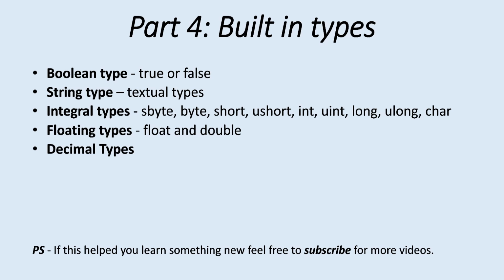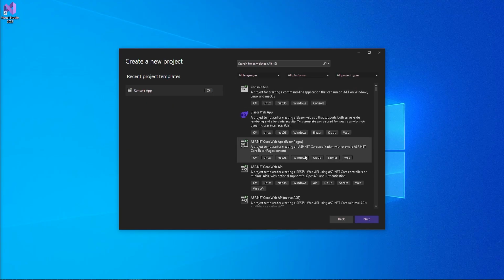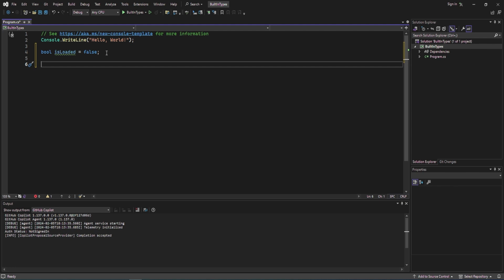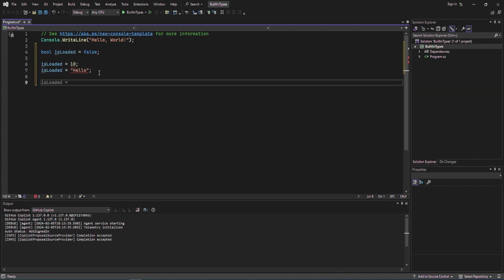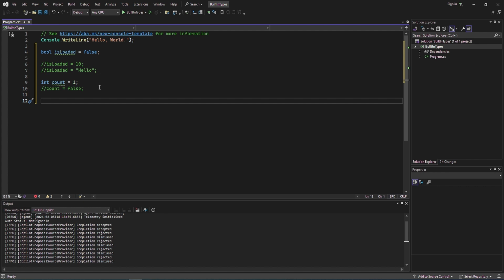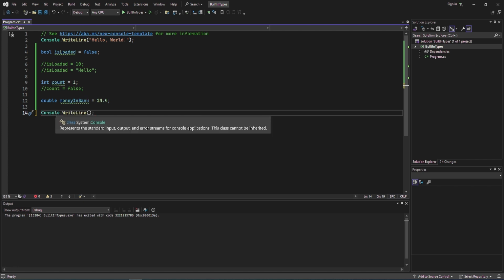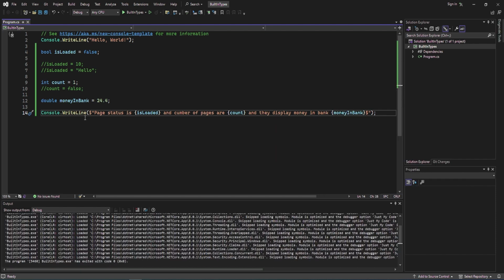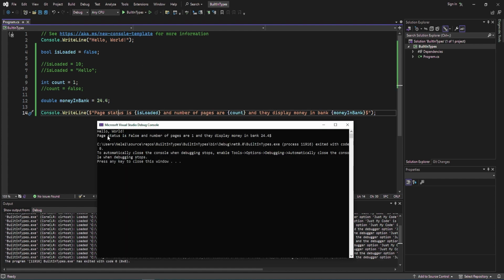Part 4: C# Tutorial - Built in types .NET | 2024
C# tutorial for beginners: Get up & running with C#.